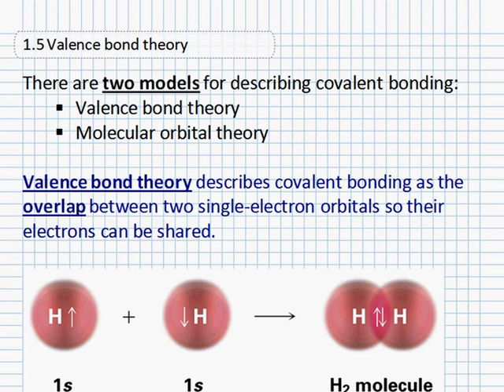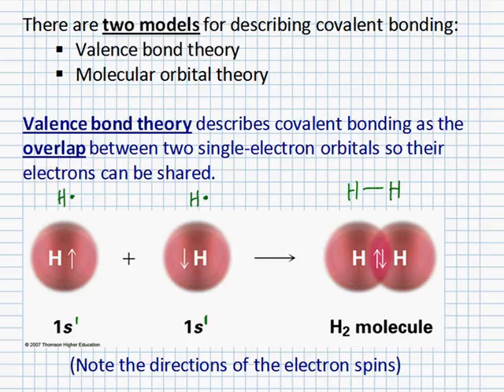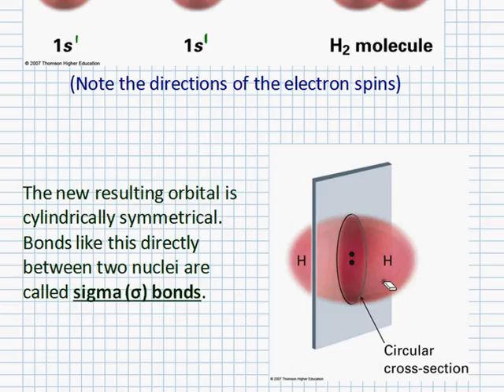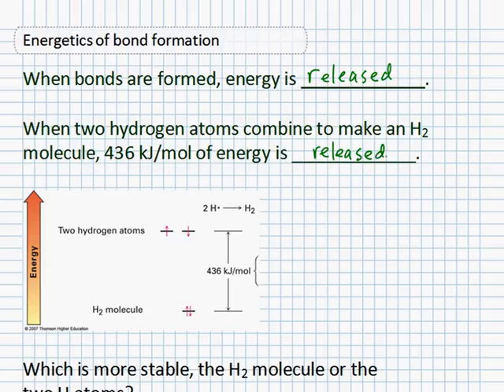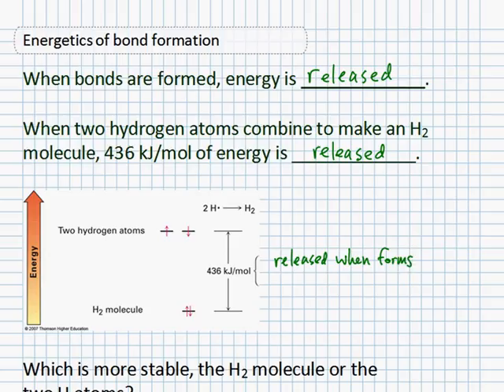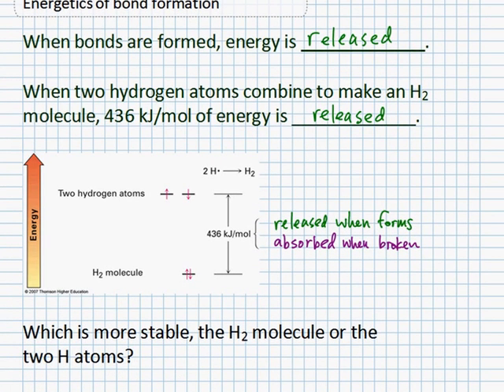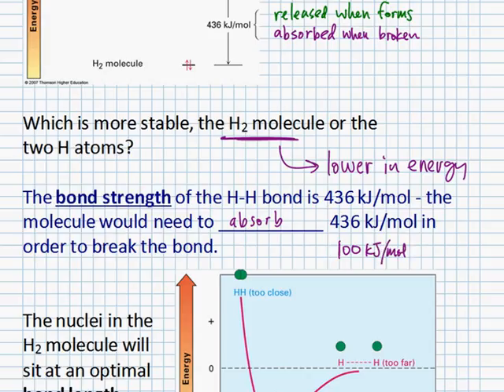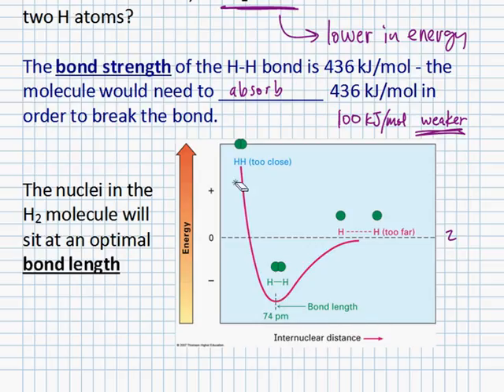1 5 Valence bond theory